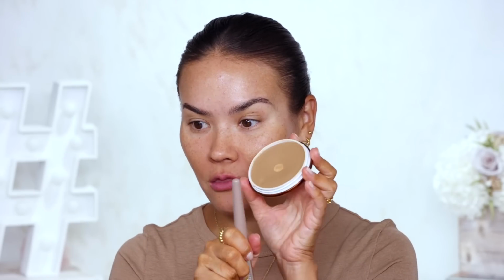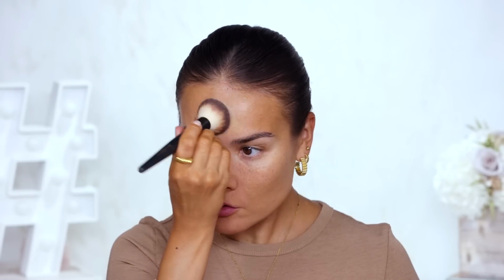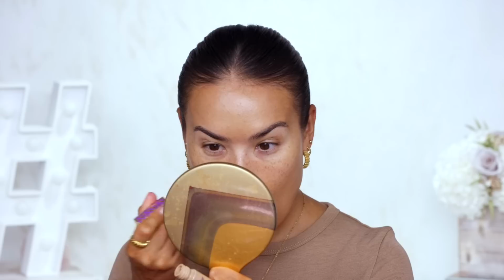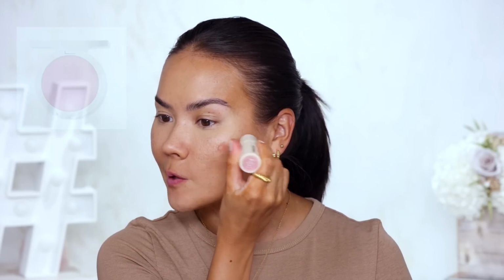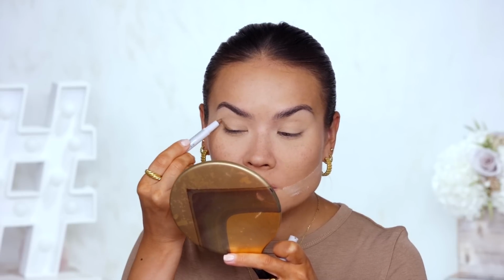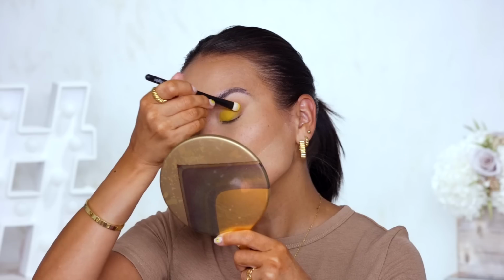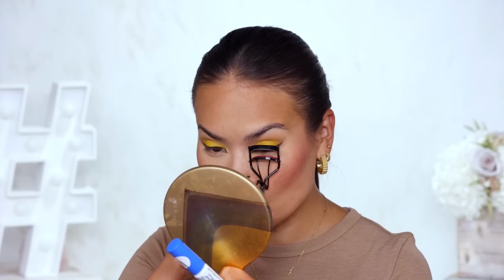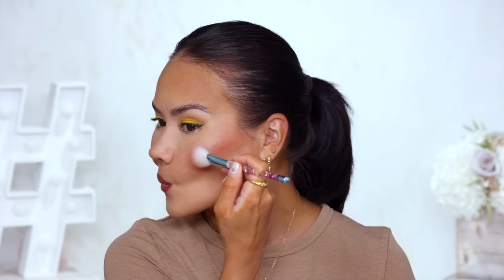Makeup For Real Life | FALL 2022 | Maryam Maquillage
Hey you What up?! Today I bring you another episode of MakeupForRealLife to help you look your best in real light and for real life situations. In this video, I’m sharing tips, tricks, products and techniques to create my go-to Fall 2022 makeup look. Hope you love it!

PRODUCTS MENTIONED:

FARMACY
Deep Sweep 2% BHA Toner

DANESSA MYRICKS
Yummy Skin Glow Serum

DANESSA MYRICKS
Yummy Skin Balm Powder

CHARLOTTE TILBURY
Beautiful Skin Foundation

JONES ROAD
The Face Pencil

TARTE
Shape Tape Concealer

PERSONA COSMETICS
Blush Multistick in Teddy

ONE SIZE
Translucent Setting Powder

R. E. M. BEAUTY
Multi-use Shadow stick

TRESLUCE BEAUTY
I Am Eyeshadow Palette

HUDA BEAUTY
Life liner Quick n Easy

ONE SIZE
Bronzer Trio

PAT MCGRATH
Divine Blush Duo

ESSENCE
Double Trouble Waterproof Mascara

RARE BEAUTY
Kind Words Lip liner in Gifted

RARE BEAUTY
Kind Words Lipstick in Fun

MaryamNYC

MaryamNYC

Maryam Maquillage
597 West Side Ave.